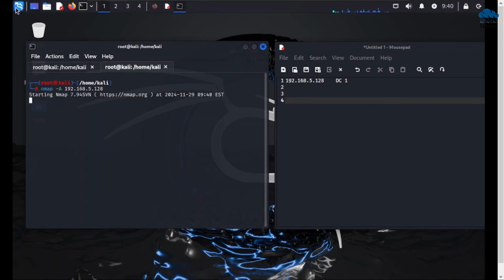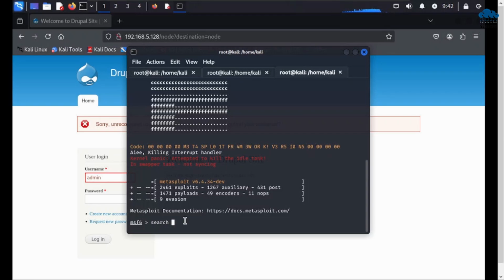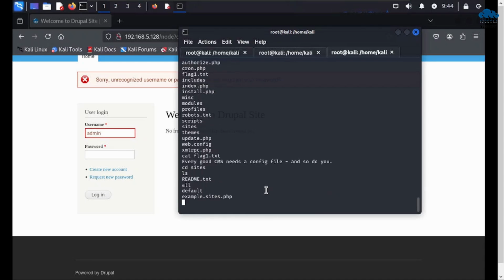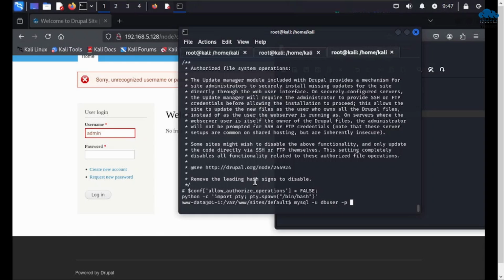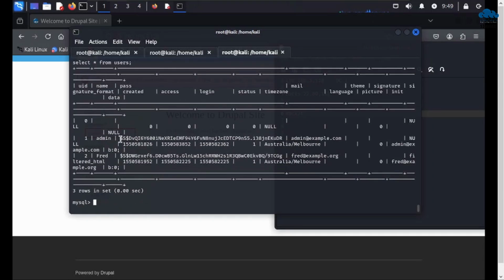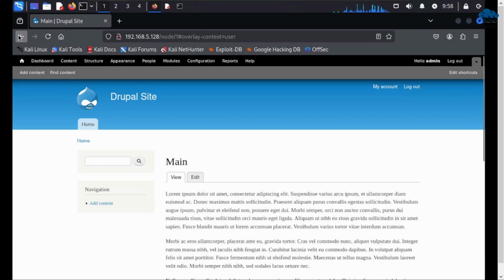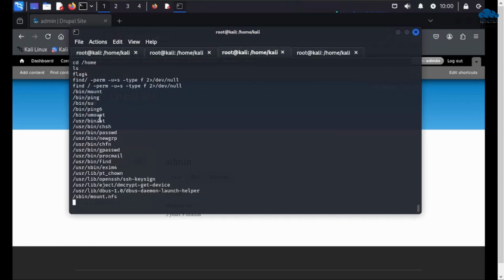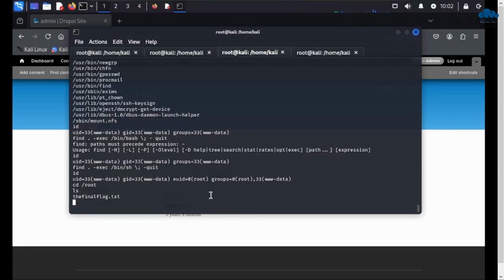🔐 DC-1 VulnHub Walkthrough - Complete Guide for Beginners! 🔍 | H$cking | MACHINE -1 #01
🔐 Excited to Launch the IncyberX 8-Week Cybersecurity Internship & Training Program!
Are you a college student or recent graduate passionate about cybersecurity? Want to learn hands-on skills, build real projects, and earn a certificate — all at an affordable cost?

💻 Join our 100% online, self-paced internship specially designed for beginners and tech enthusiasts!

📌 Program Highlights:
✅ 8-Week Internship & Training
✅ Cybersecurity Tools & Topics (Ethical Hacking, OWASP, Nmap, etc.)
✅ Certificate of Completion
✅ Final Project & Report
✅ Mentorship via email/chat
🎁 Bonus: 50+ Cybersecurity eBooks upon completion

🚀 Start building your cyber career with IncyberX today!

In this video, I walk you through exploiting the DC-1 machine from VulnHub, a perfect challenge for those preparing for penetration testing certifications like OSCP or looking to enhance their ethical hacking skills.

What We Cover:
Network Scanning: Using netdiscover and Nmap
Web Enumeration: Directory brute-forcing and CMS analysis
Exploitation: Leveraging Drupal vulnerabilities with Metasploit
Privilege Escalation: Identifying and exploiting misconfigurations to gain root access
🔗 Related Resources: